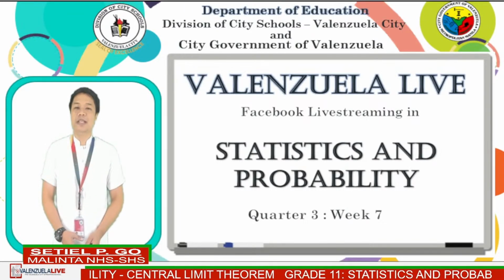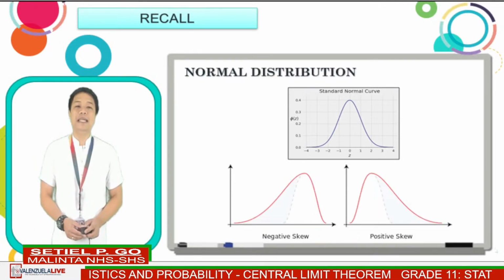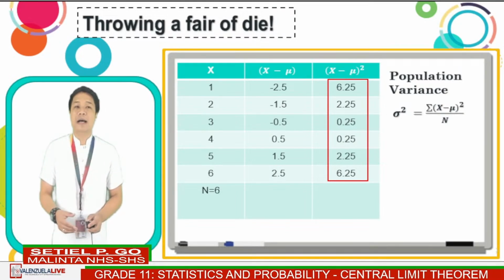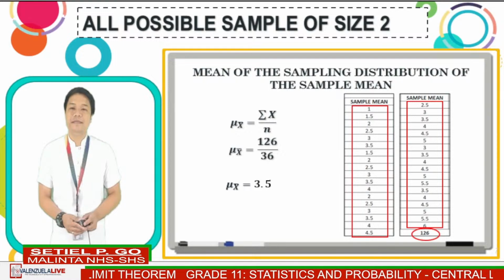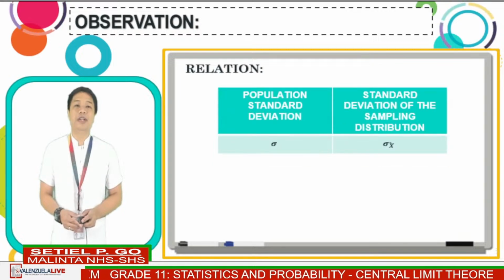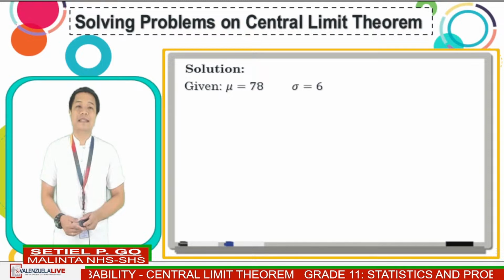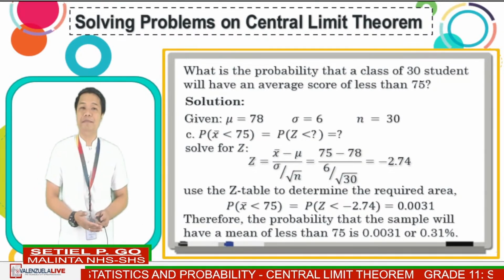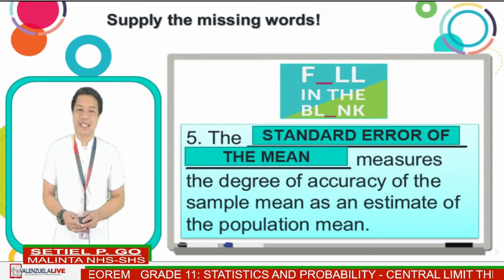GRADE 11 STATISTICS AND PROBABILITY Q3 W7 CENTRAL LIMIT THEOREM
LST: Setiel P. Go from Malinta NHS